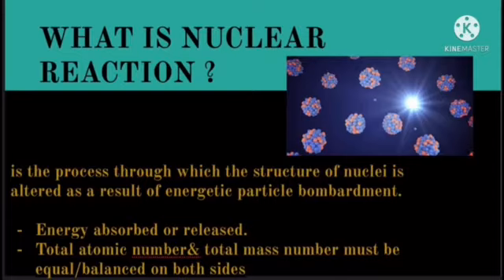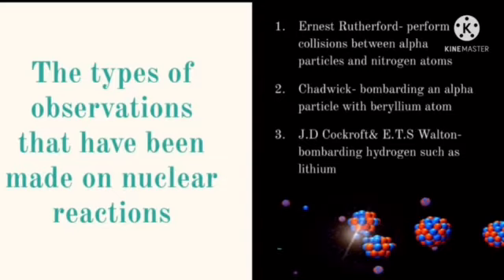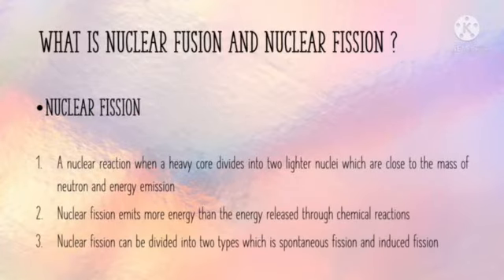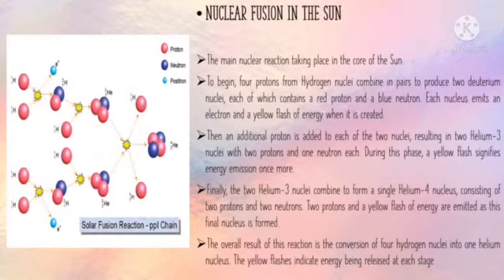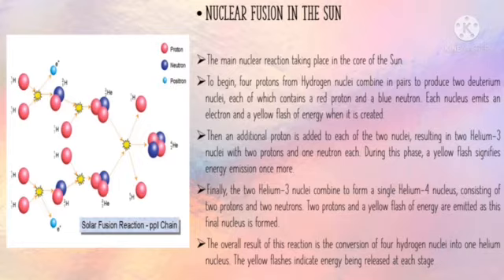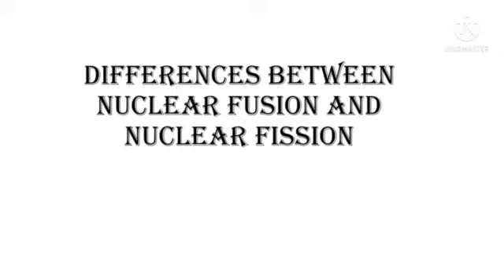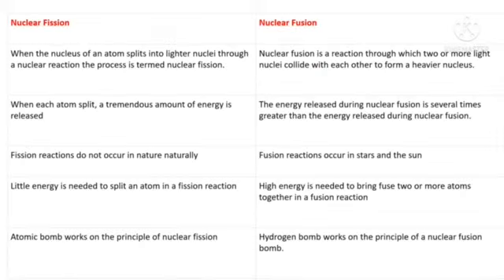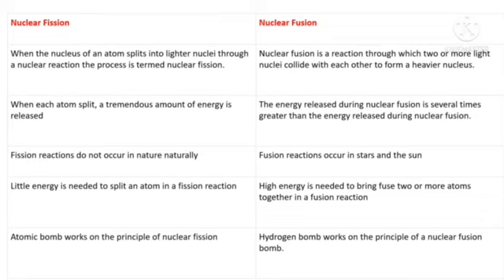NUCLEAR REACTION IN THE SUN AND STARS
1. MUHAMMAD HADI BIN MUHAMAD ISA (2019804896)
2. MUHAMMAD WALIYUDDIN BIN AZMI (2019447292)
3. WAN MUHAMMAD DANIAL BIN WAN AZMAN (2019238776)
4. ABDUL RAHMAN AUF BIN MOHD FAREH (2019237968)